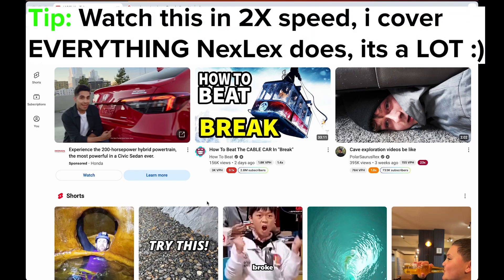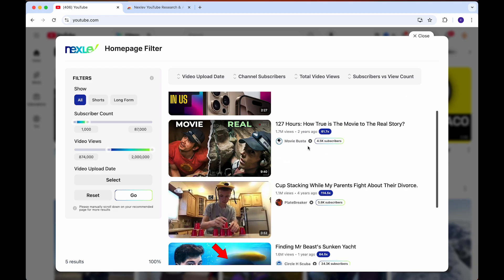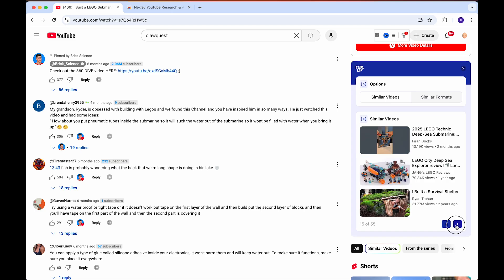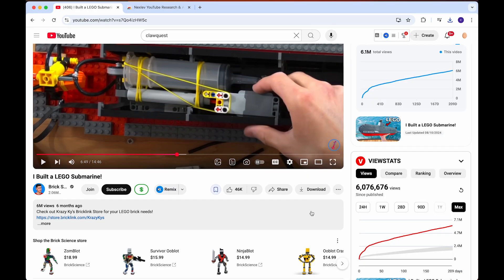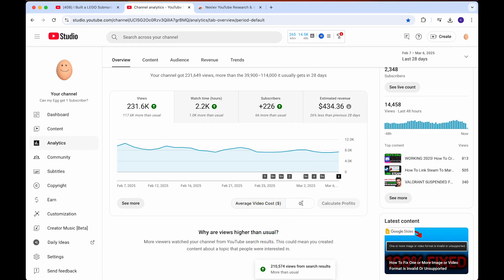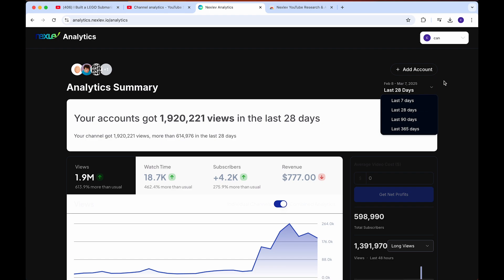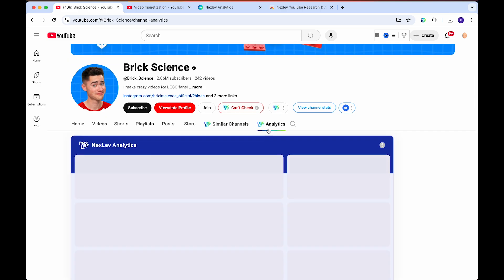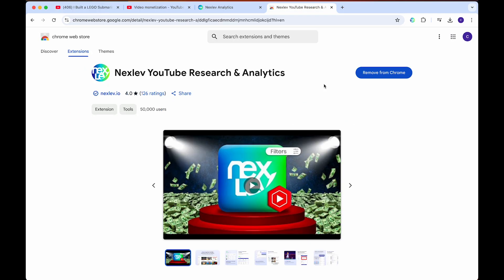How To Use NexLev Chrome Extention Tutorial - EVERYTHING You Need To Know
0:00 Intro
0:05 Adding Extension
0:42 Outlier Videos
2:52 Similar Videos Feature
4:12 Copying Video Scripts
5:07 Analyze Comments
6:15 Net Profit Calculator
6:49 Auto AD Placement
7:08 Compress LARGE Thumbnails
7:51 Combined Analytics
9:14 Similar Channels
10:05 VIEW ANYONES ANALYTICS
11:46 Is NexLev a Better Extension?
12:50 Pricing